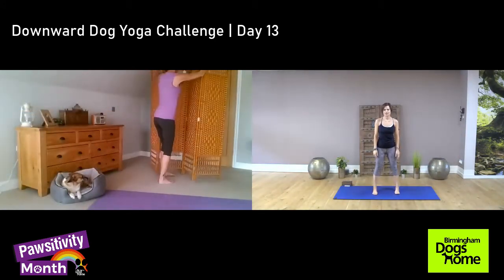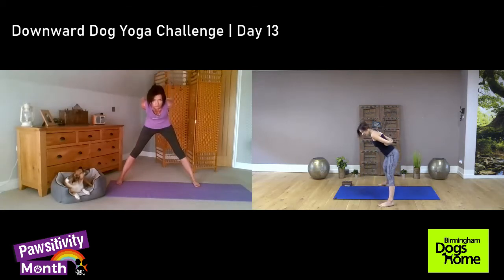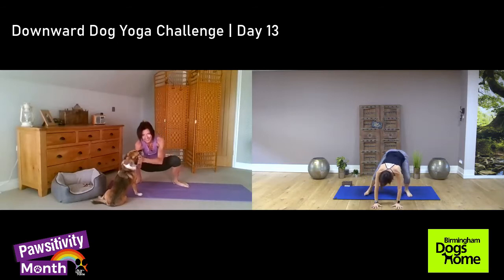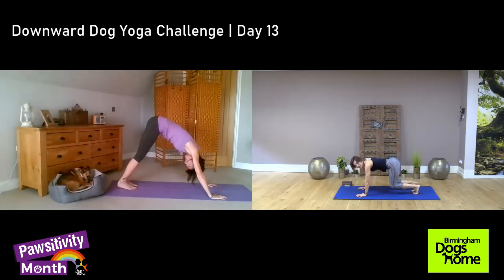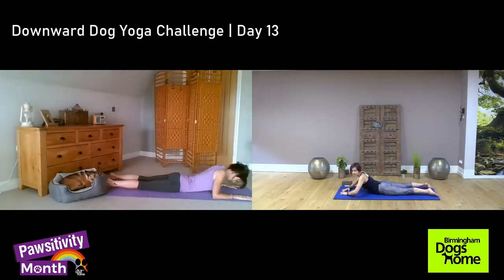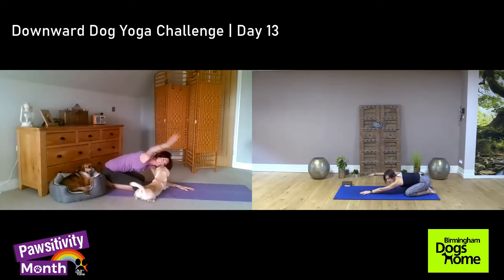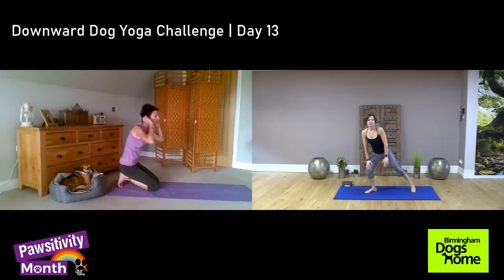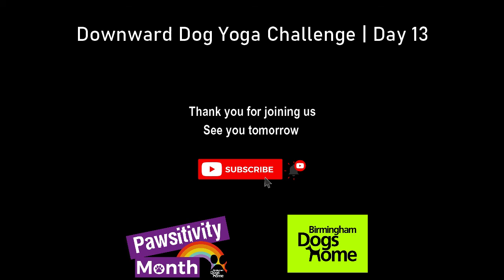Downward Dog Yoga Challegenge | Pawsitivity Month | Day 13 | Stretching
Birmingham Dogs Home invites dog lovers of all ages to ‘pawticipate’ in their fun, online ‘Downward Dog Yoga Challenge’ celebrating physical and mental health as part of their August ‘Pawsitivity’ month campaign.

‘One of the most popular and beneficial yoga poses is ‘Downward Dog’ which strengthens wrists, arms and legs and is named after the way dogs naturally stretch their entire bodies. Yoga is for everyone and is a great way to stay fit, strong and flexible, whatever your age.
I am excited to be helping this great local cause.’

Birmingham Dogs Home’s Head of Fundraising, Fi Harrison said ‘Yoga, like dog ownership is beneficial for both physical and mental wellbeing and so was the ‘pawfect’ fit for our month of ‘pawsitivity’ celebrations.

Alicia | Fitness & Yoga Expert
APG.Studio 2020